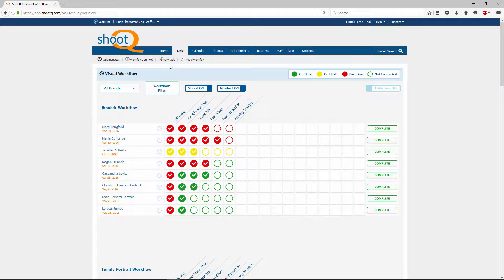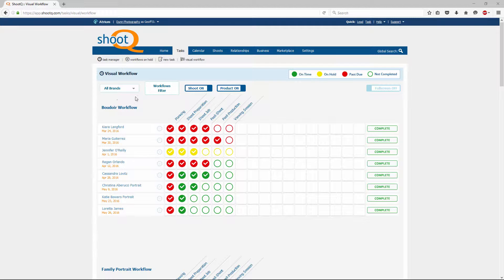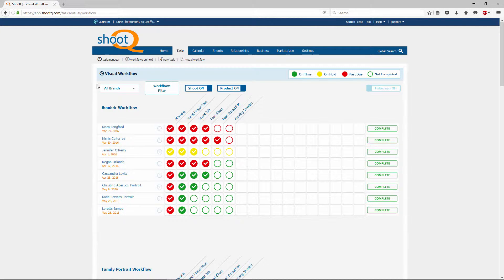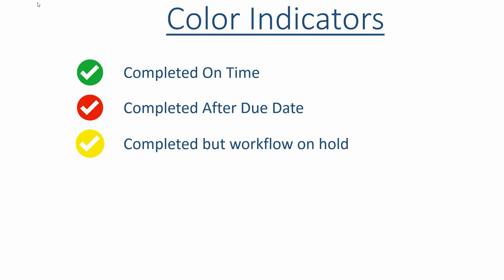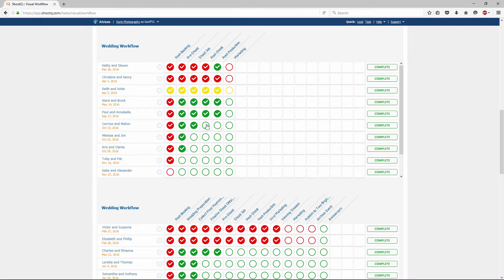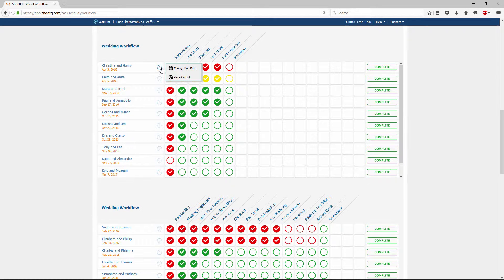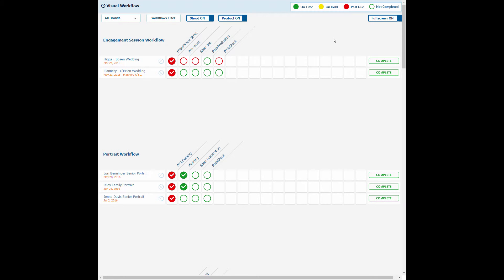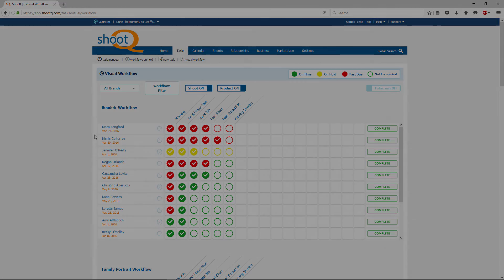Using Visual Workflow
In this tutorial, we discuss the main features of ShootQ's Visual Workflow which allows you to see the workflow progress for all of your shoots at once.